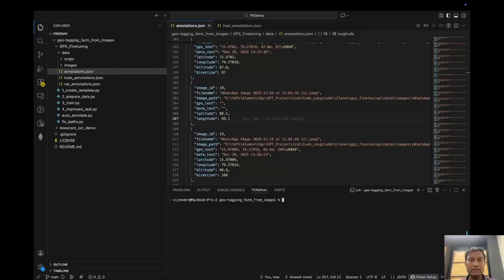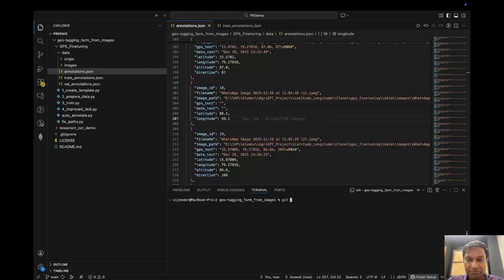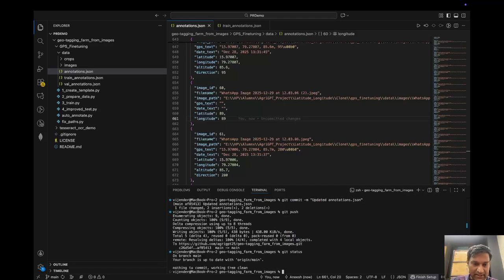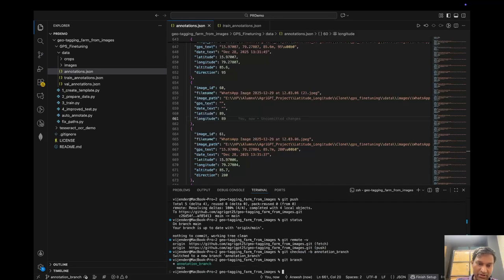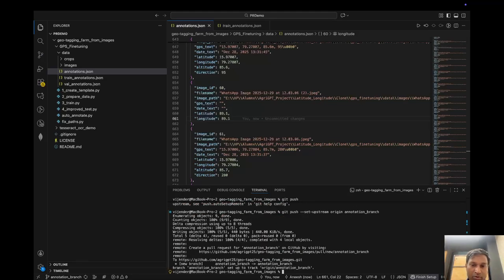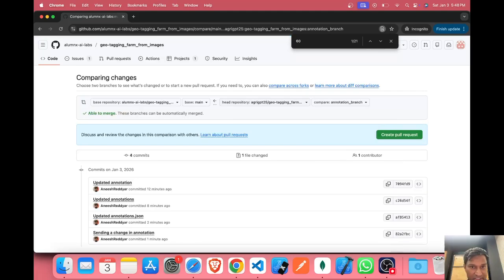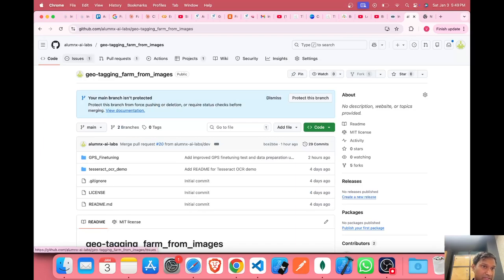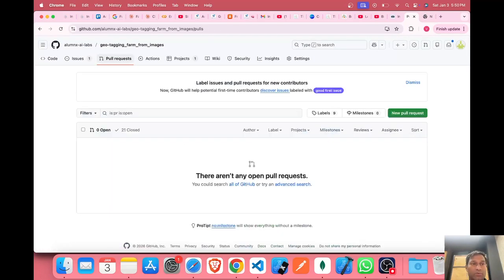How to Raise a Pull Request (PR) in GitHub | Step by Step for Beginners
How to Raise a Pull Request in GitHub – Step-by-Step Tutorial

In this video, I explain exactly how to raise a Pull Request (PR) in GitHub, covering the complete workflow used by professional software teams and open-source contributors.

You will learn:
1. What a Pull Request is and why it matters
2. How to create a new branch in GitHub
3. How to commit and push your code changes
4. How to raise a Pull Request the right way
5. Best practices for clean PRs and faster reviews

This tutorial is perfect for:
1. Beginners learning GitHub
2. Developers contributing to open source
3. Students and professionals preparing for interviews
4. Anyone working in a team using GitHub